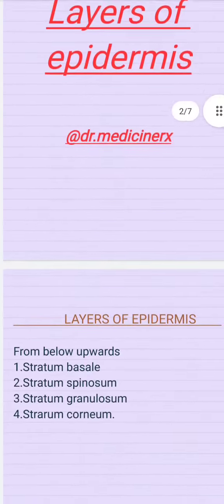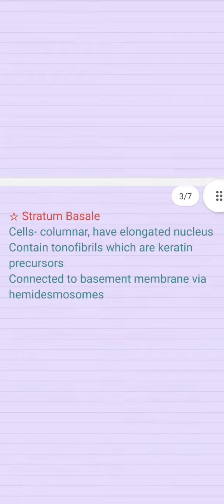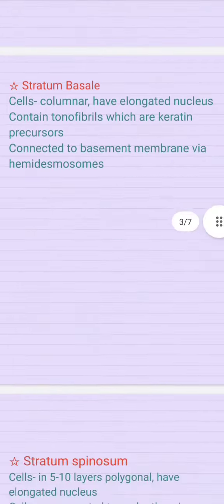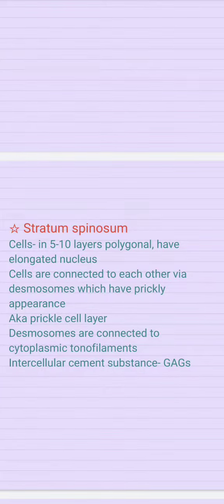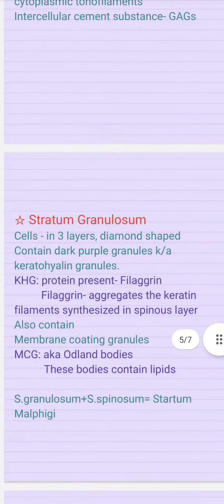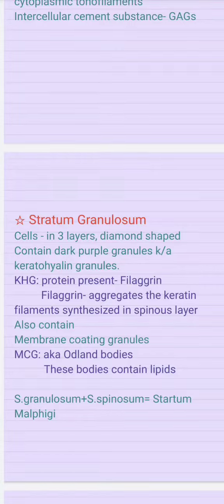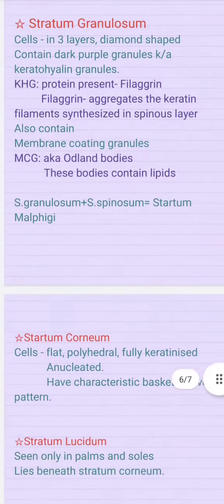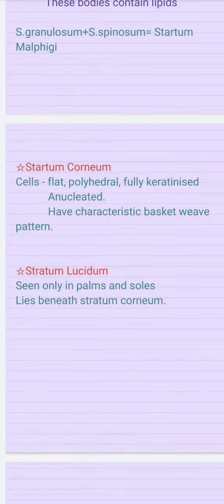LAYERS OF EPIDERMIS MADE EASY